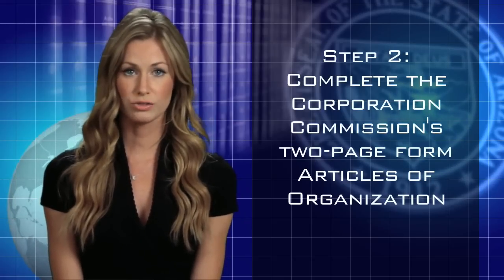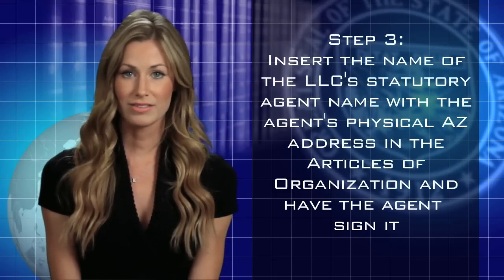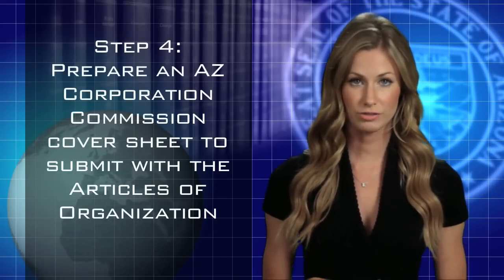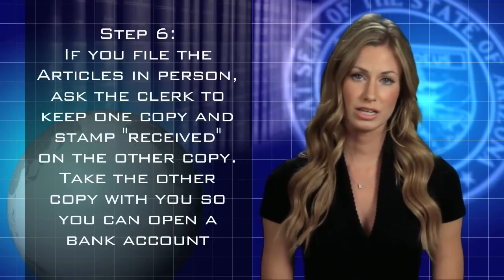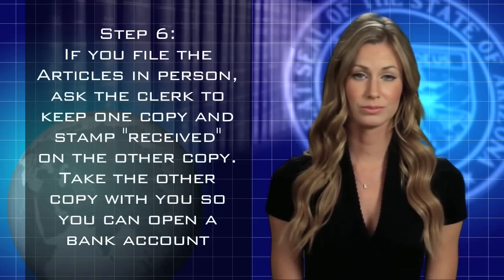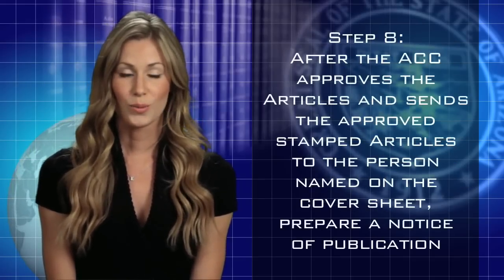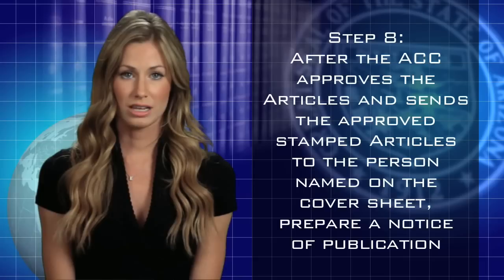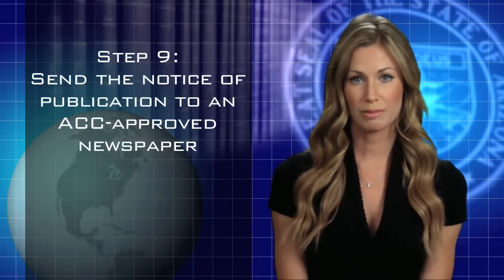How To Form a Do-It-Yourself Arizona LLC (2024)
This video will teach you how to form an Arizona LLC yourself.  Read Richard Keyt's article called "How to Form an Arizona LLC in (6 Easy Steps)"

Get free answers to questions about forming or operating Arizona LLCs and PLLCs by calling Arizona LLC attorneys Rick Keyt at  or his son former CPA Ricky Keyt at . See Rick's bio

1. Our 368 5 star reviews & testimonial videos
2. Book a free phone, office or Zoom meeting with an AZ LLC attorney
3. See the contents & prices of our 3 LLC formation packages
4. To see how our Gold LLC package (the confidential LLC) keeps your name and address off the public records watch our video
5. To hire us call a Keyt or submit our LLC & PLLC formation questionnaire
6. Get our free article called "How to Avoid 15 Common LLC Mistakes"

Want to start an Arizona LLC or PLLC?  If so, we want you to hire us to form your new Arizona LLC or PLLC. We formed the first LLC in Arizona in 1992, and have formed 9,300+ LLCs and PLLCs since then!  We willl form your LLC or PLLC and get it approved by the Arizona Corporation Commission the same day you hire us and pay your fee or the next day if you pay too late in the day.

Arizona LLC attorney Richard Keyt and his son Arizona LLC attorney and former Arizona CPA Richard C. Keyt excel at providing low-cost, high-quality LLC formation services, which is why they have 368 five-star reviews on Google and BirdEye as of 9/16/24.  See their reviews and written and video testimonials

To learn more about LLCs get our free article called "How to Avoid 15 Common LLC Mistakes"

People form LLCs to operate businesses and own investment real estate because they don't want to be liable for the debts or obligations of the LLC.  The general rule of Arizona LLC law is that the owners of an Arizona LLC or PLLC are not liable for the debts or obligations of the company.  Arizona LLCs and PLLCs give their owners asset protection.  If you rent real estate that is in your name or operate a business that is not an LLC, limited partnership or corporation and something goes wrong you can be sued and you could lose your life savings.

Our 3 LLC Formation Packages

We offer three LLC formation packages.  See the contents and prices of our Bronze, Silver and Gold LLC packages We form LLCs and get them approved by the Arizona Corporation Commission the same day you approve your formation questionnaire and pay the fee.  Our Gold LLC is a confidential LLC for people who do not want their name or address to be on the public records.  If you buy our Gold LLC we create a revocable living trust for you that owns the LLC.  This trust provides who will inherit the company and any other assets such as your home that you put in the trust if you die or if both you and your spouse die if you are married.  Trust assets transfer to your heirs named in the trust agreement without the need for an expensive, public and time-consuming Superior Court probate.

How to Hire Us to Form Your LLC or PLLC

To hire us to firm an Arizona LLC or PLLC submit our online questionnaire or call one of the Keyts and give your information over the phone.

If you have questions about forming or operating an Arizona LLC or PLLC get answers to your questions by booking a free office, phone or Zoom video meeting with Rick Keyt (the father) or Ricky Keyt (the son) You can also call Rick at or email him at . Call Ricky at or email him at .